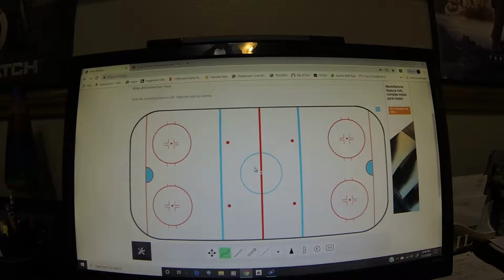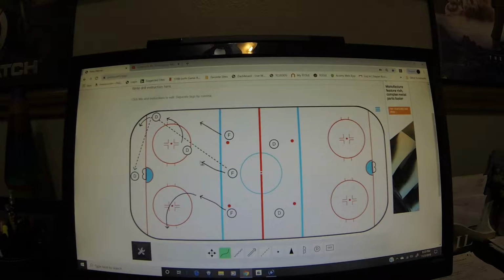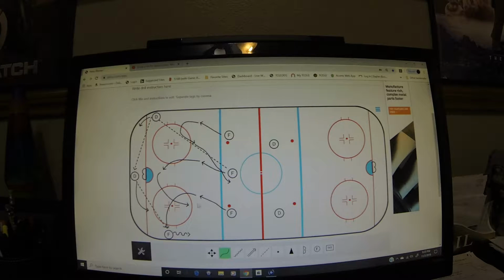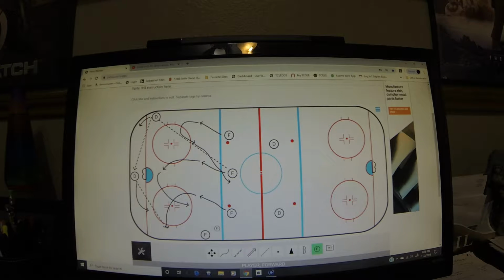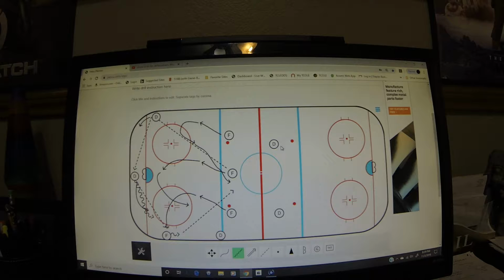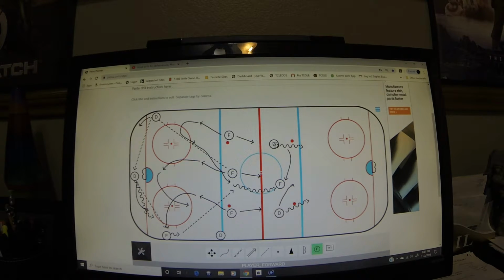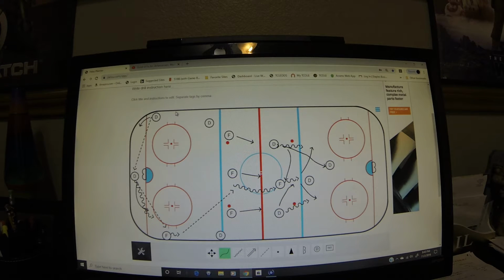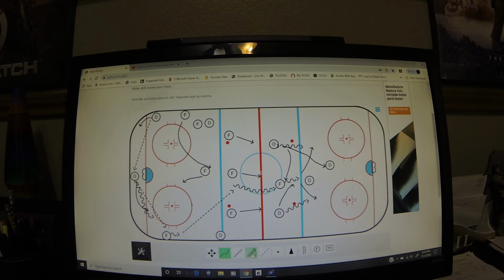Nov 4 Practice (3)